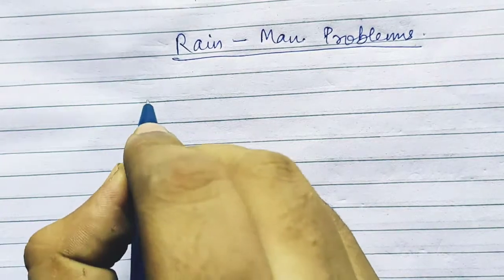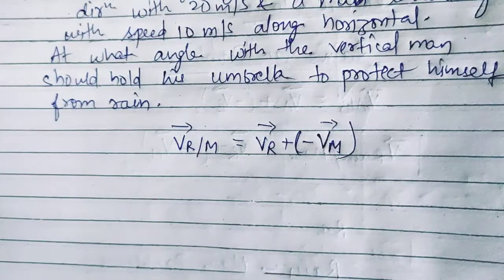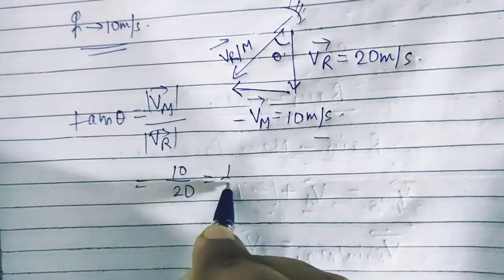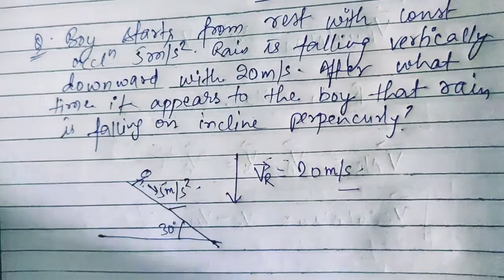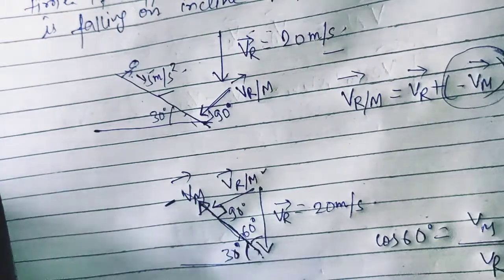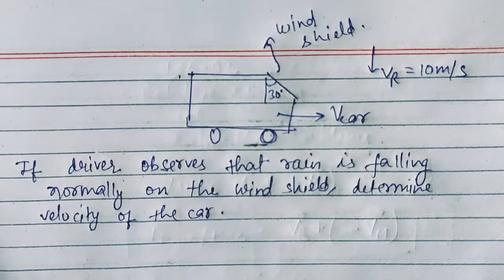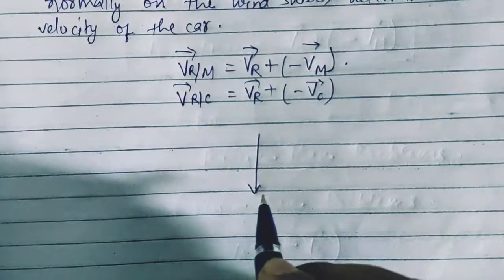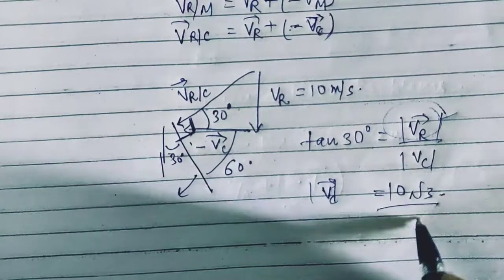RELATIVE MOTION LEC-02( RAIN- MAN )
In this I have cleared the concepts regarding Rain man problems.